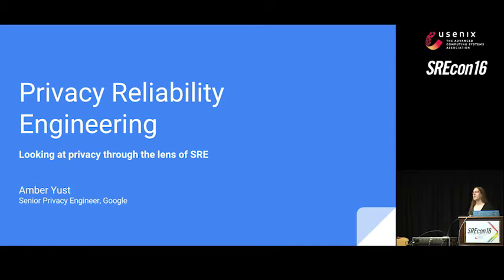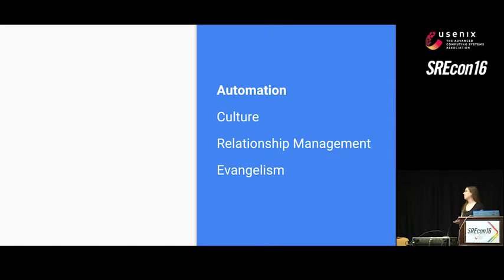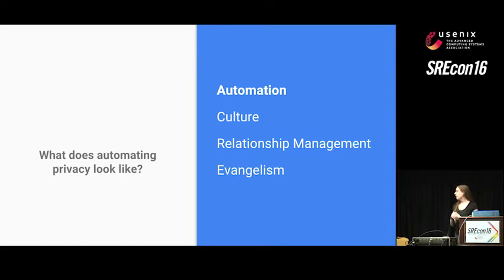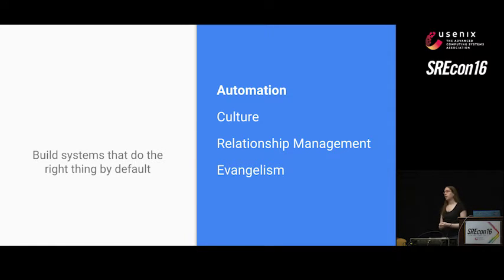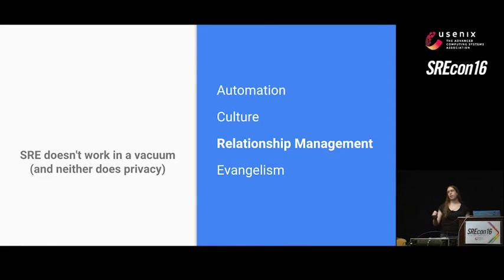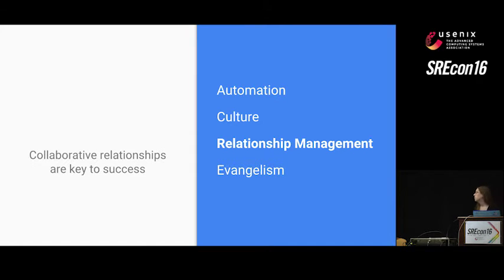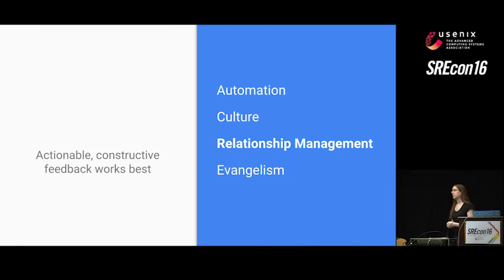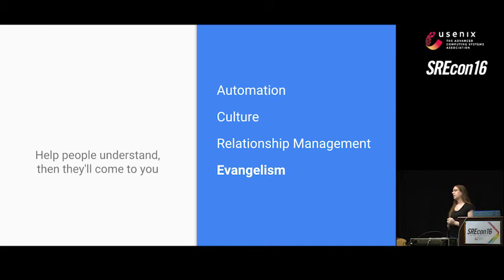SREcon16 - Privacy Reliability Engineering: Looking at Privacy through the Lens of SRE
Amber Yust, Google

SRE traditionally focuses on maintaining reliable service uptime, but creating reliable privacy has many similar challenges—though often with a few unique and interesting twists. Senior Privacy Engineer (and previously Site Reliability Engineer) Amber Yust will talk about applying many of the skills and techniques that SREs value to building reliable privacy.